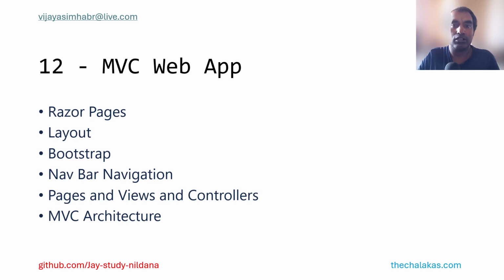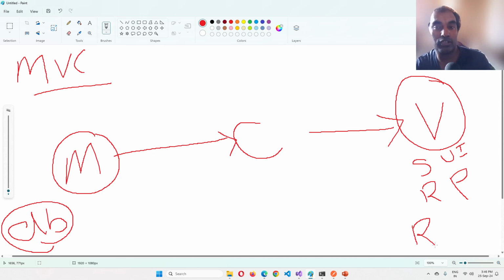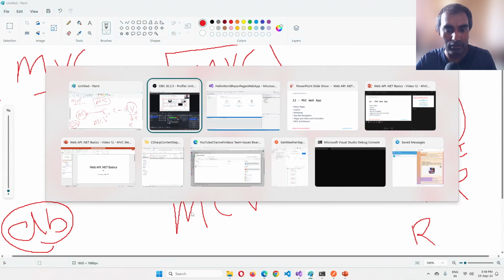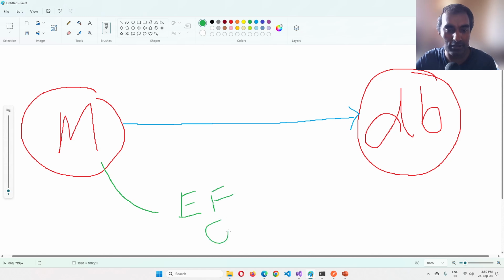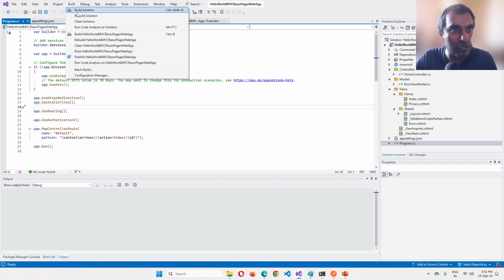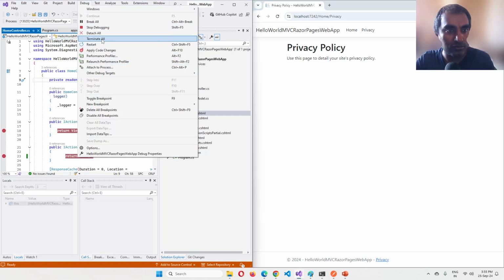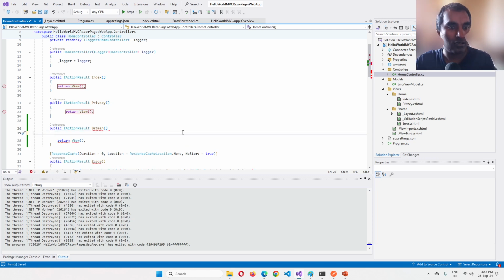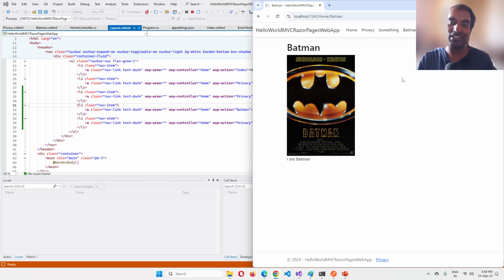Web API .NET Basics - Video 12 - MVC Web App